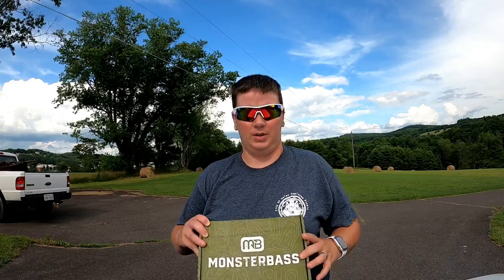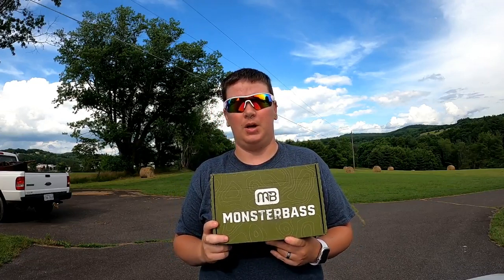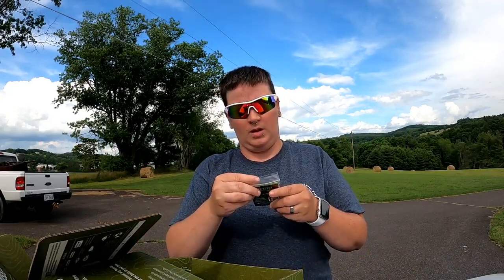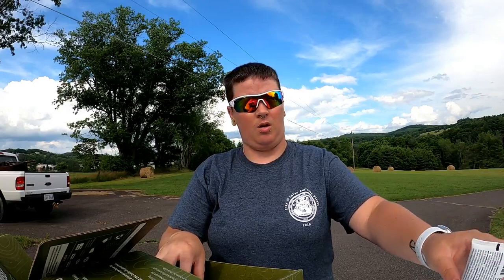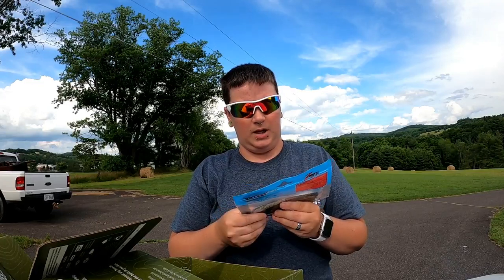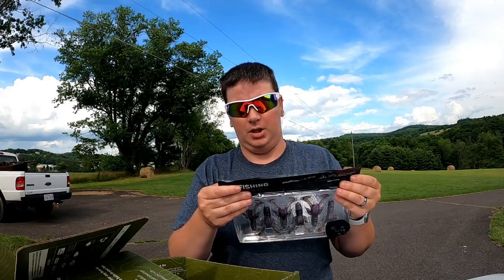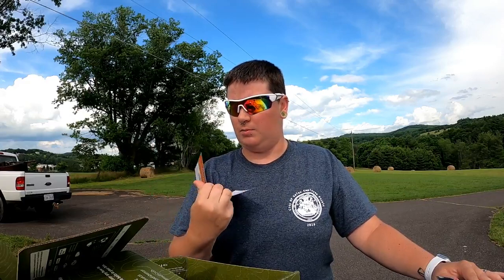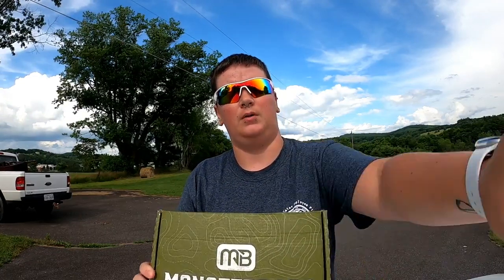Monster Bass Unboxing June